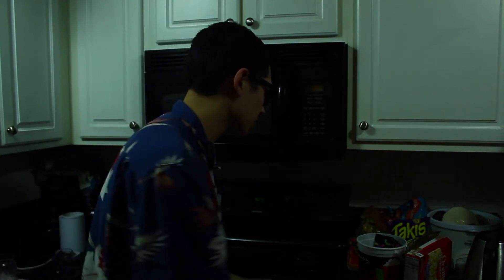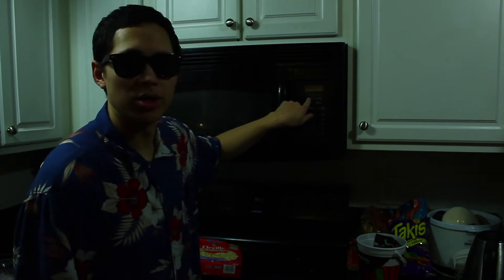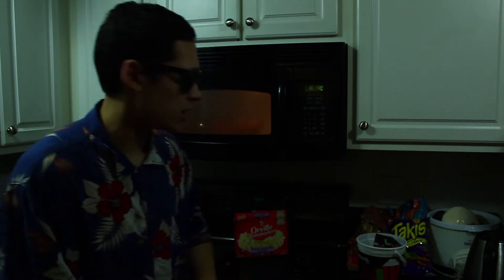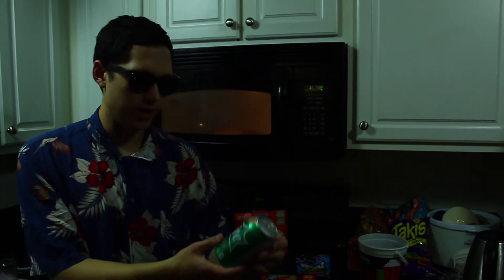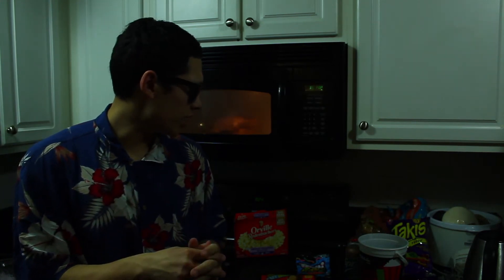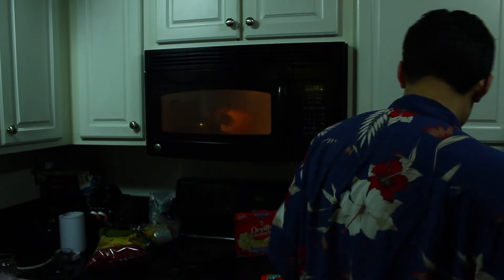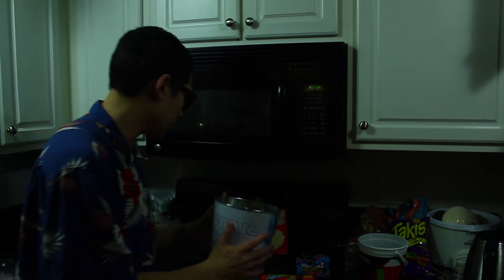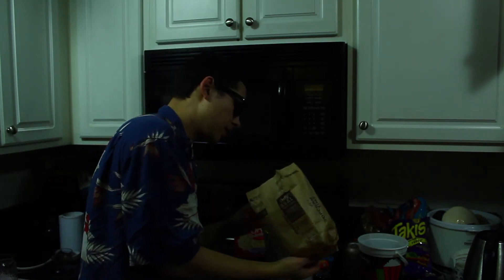Movie Night During the Coronavirus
How to make a night in feel like a night going out to the movies